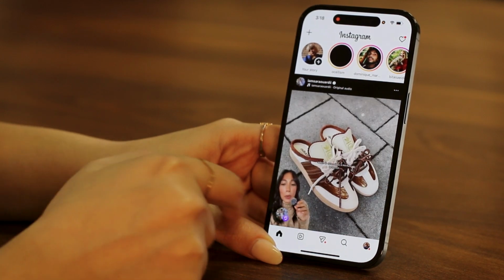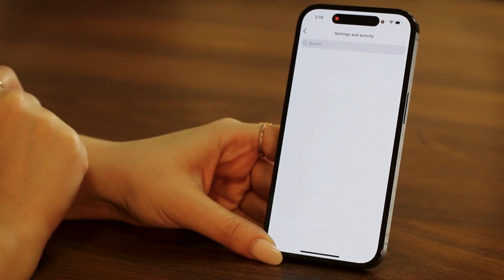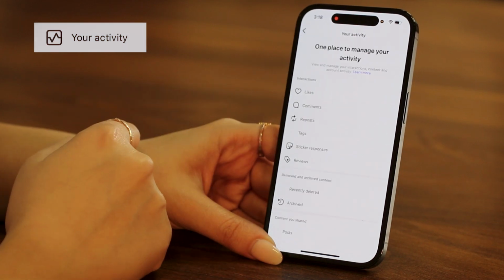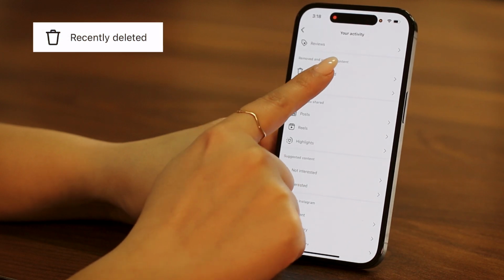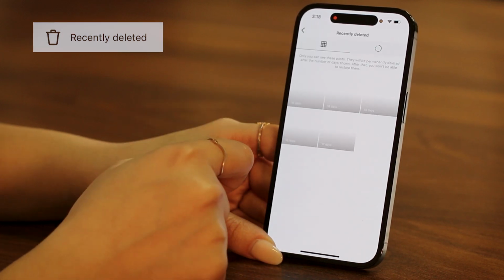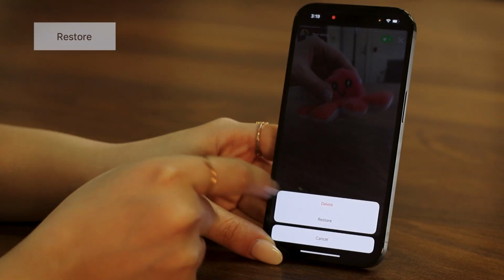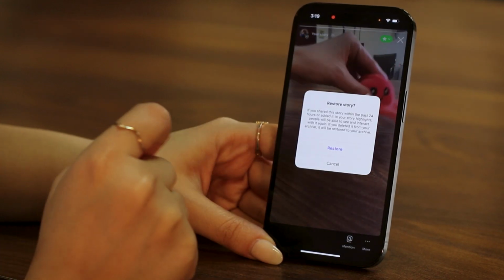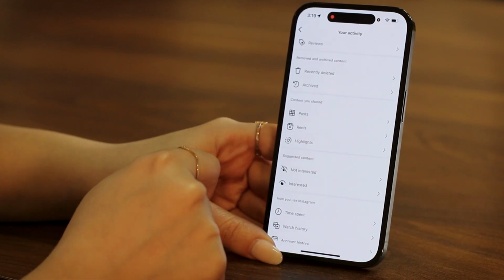How To Recover Deleted Stories On Instagram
Want to recover deleted Stories on Instagram? 🔄

Accidentally deleted an Instagram Story and want to get it back? In this video, I'll show you how to recover deleted Instagram Stories and restore your lost Stories step by step.

In this video:
✔ How to restore deleted Instagram Stories
✔ How to find recently deleted Stories on Instagram
✔ How to get back old Instagram Stories
✔ Step-by-step guide to recover Instagram Story